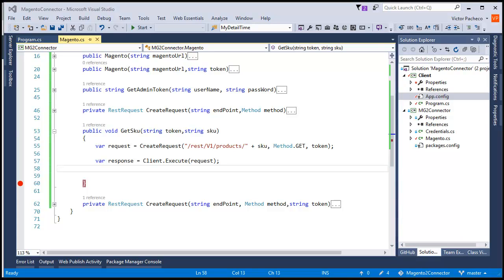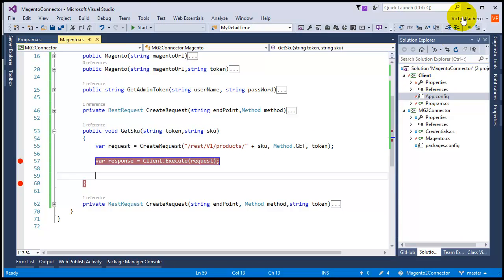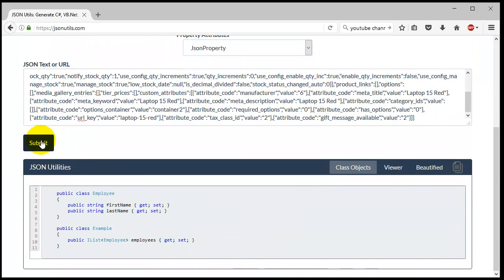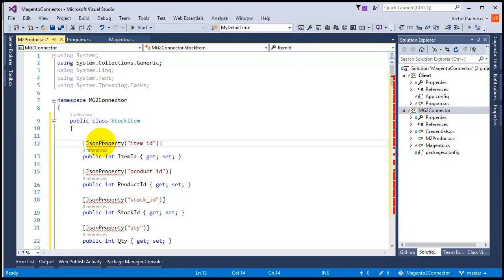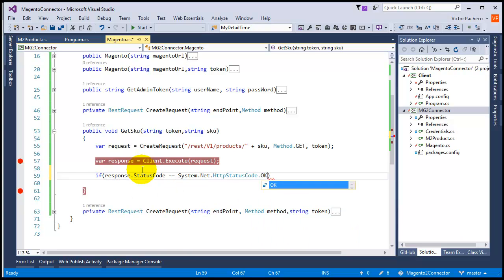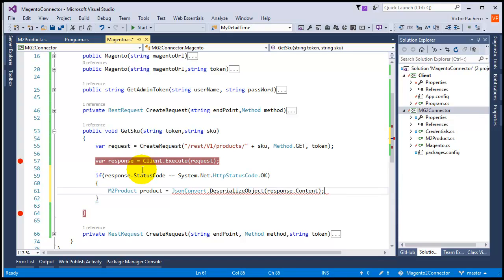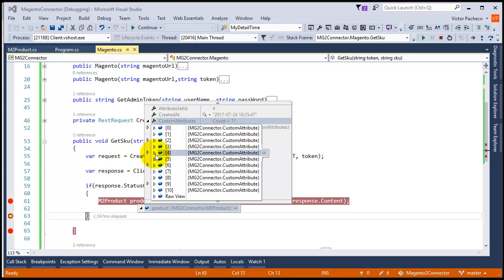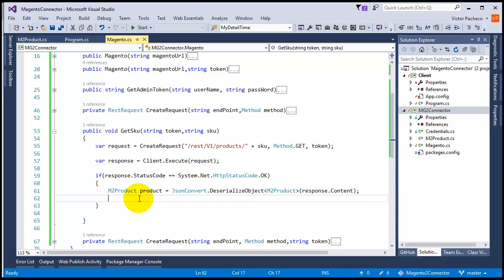Magento 2 REST API - JSON to CSharp Class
Turn the JSON string return by Magento 2 into C# Class. A class is much easier to use. Remember to get the code from github